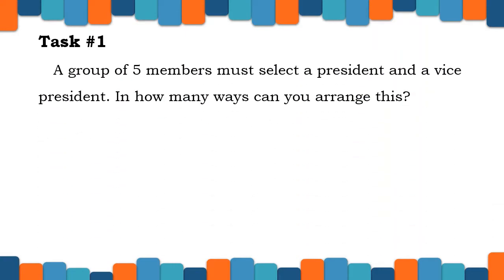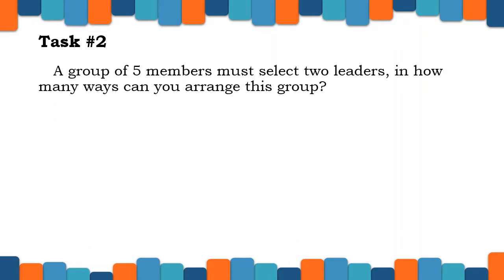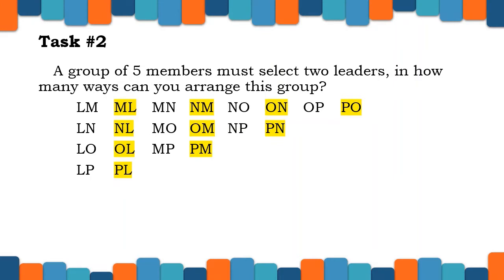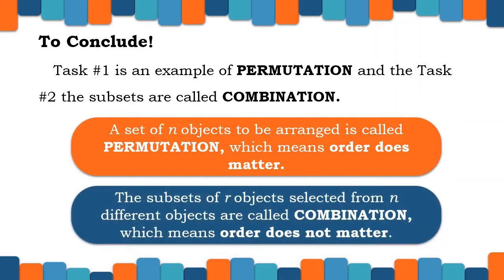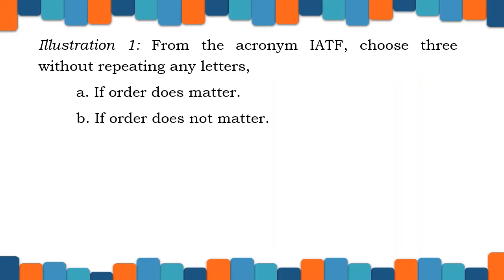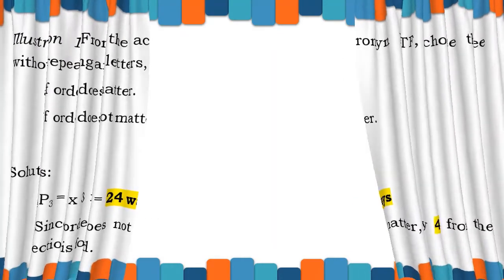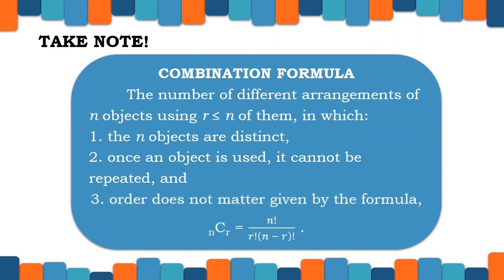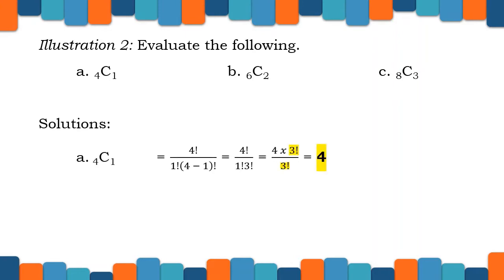Mathematics 10 - Quarter 3 - Week 3-4 - COMBINATIONS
In this video lesson, the students will learn how to illustrates the combination of objects and differentiate permutation from a combination of n objects taken r at a time.